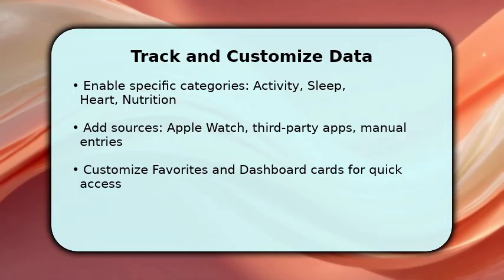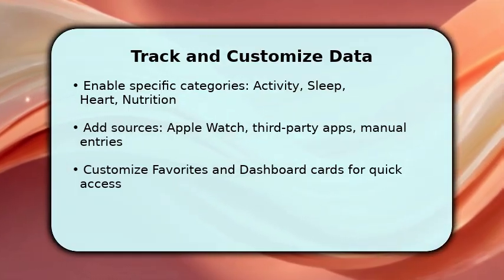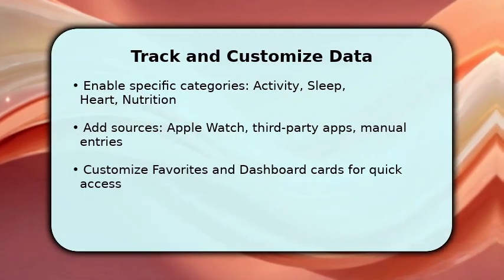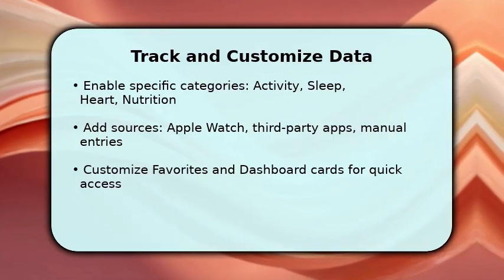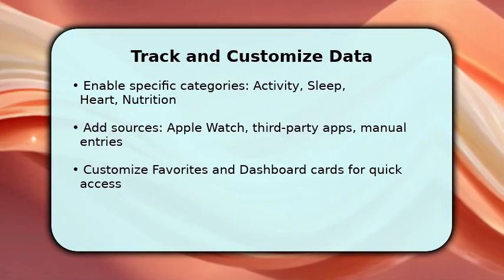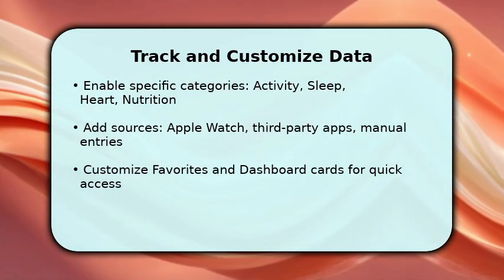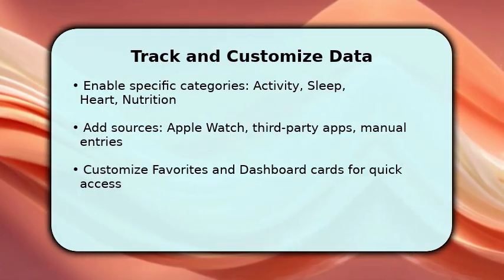How to Use Apple Health App (only Way)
Discover the essential steps to effectively utilize Apple Health, your personal health companion. This video guides you through setting up profiles for tracking fitness goals and monitoring vital signs with ease.